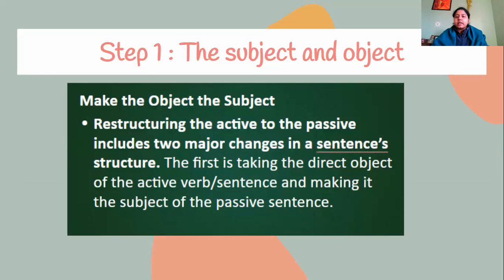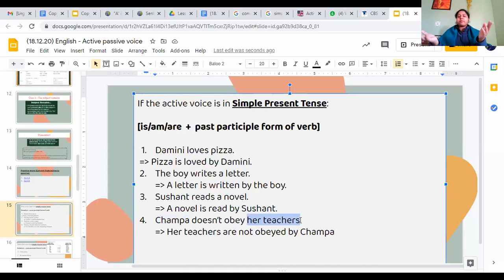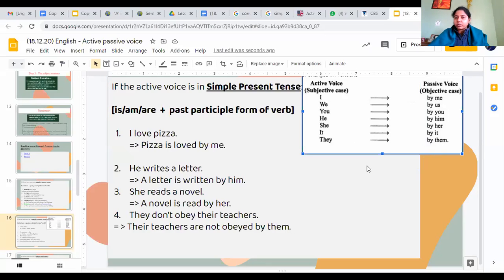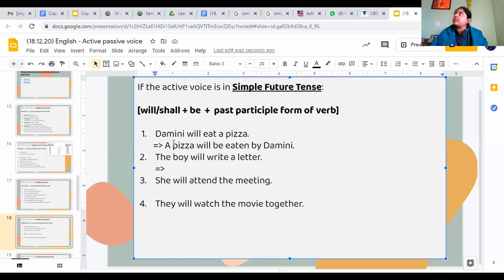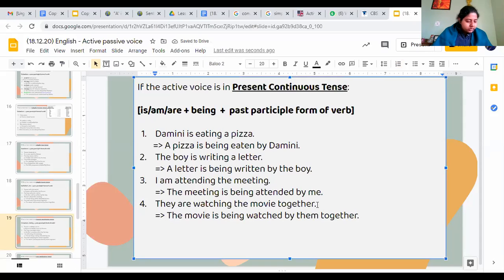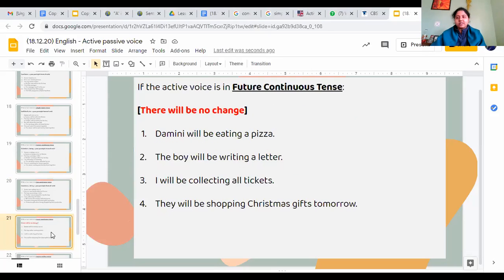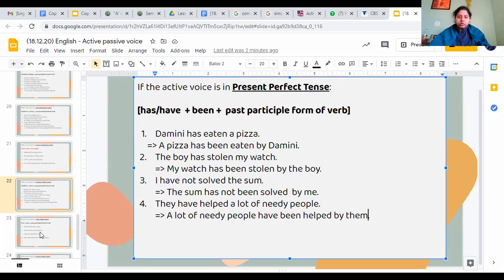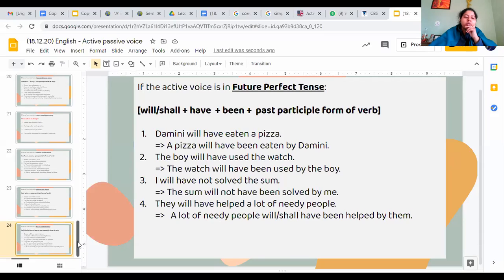English Grammar- Active/Passive Voice (Part 3)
SWBAT identify the voice of sentences
SWBAT convert sentences from active to passive voice
and vice-versa